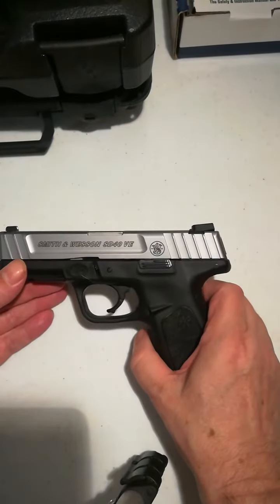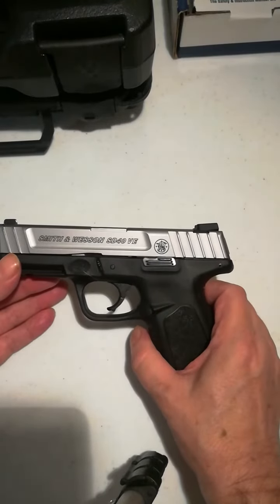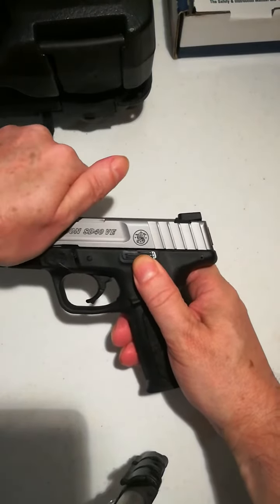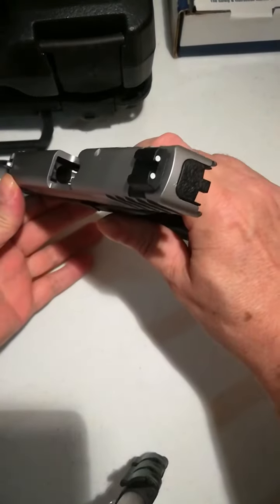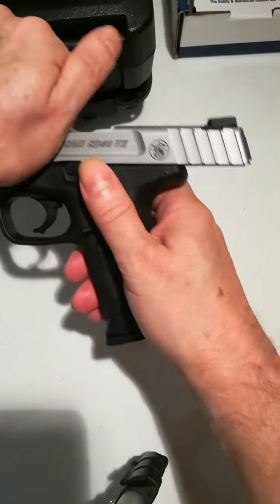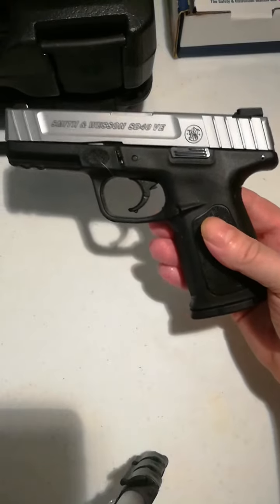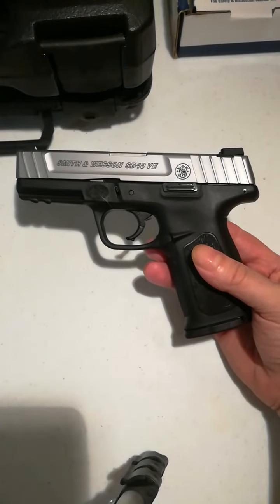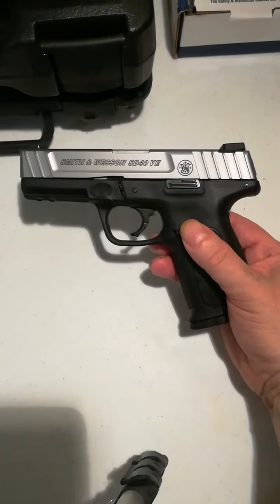Smith and Wesson SD40VE or SD9VE - clear